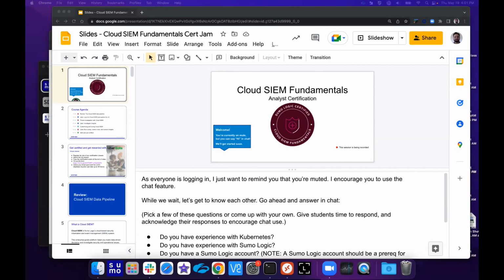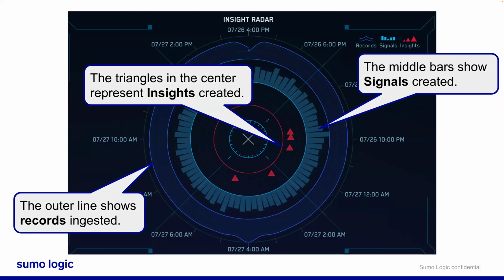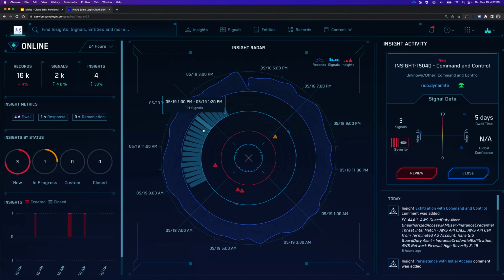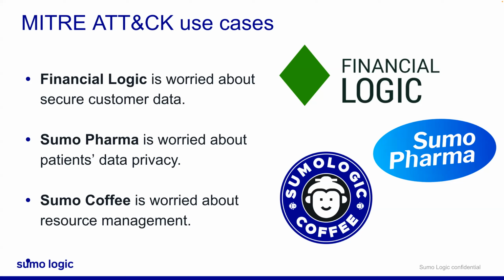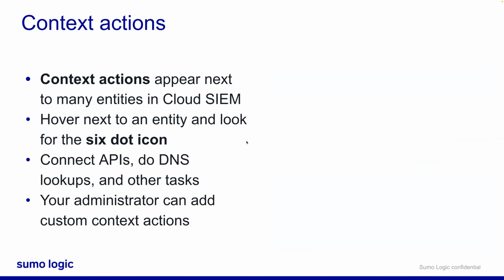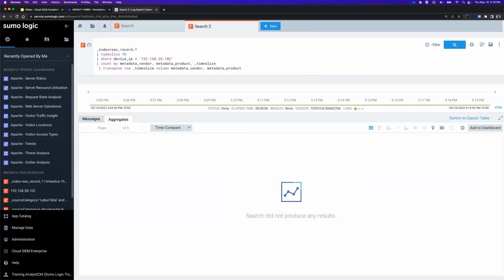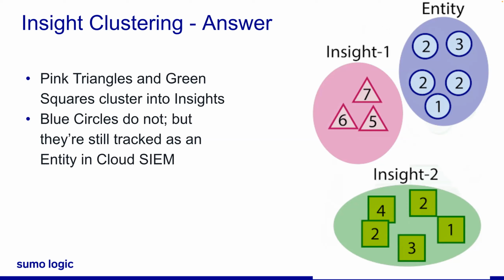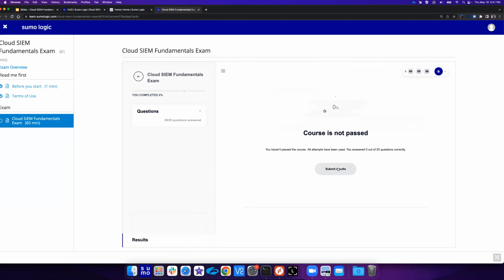May 19 - SecOps Cert Jam Series (Cloud SIEM Fundamentals) 4PM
Join the Sumo Logic Team for SecOps Cert Jam Series (Cloud SIEM Fundamentals)!

Designed as a series of 3 events that encompasses all levels from newbies to seasoned Sumo users, choose to participate in the entire event or just the session(s) that interest you.

Cloud SIEM Fundamentals
You’ll learn how Cloud SIEM ingests your data and turns it into actionable security Insights. You’ll also get hands-on practice with threat investigation, take actions on Insights, and learn the basics of SOC content creation, like writing rules and custom Insights.